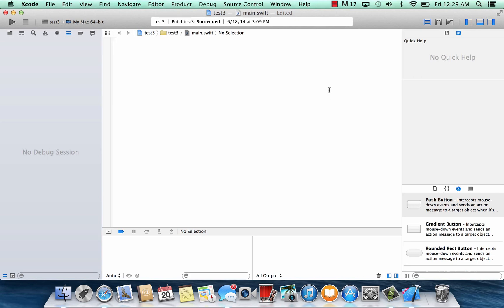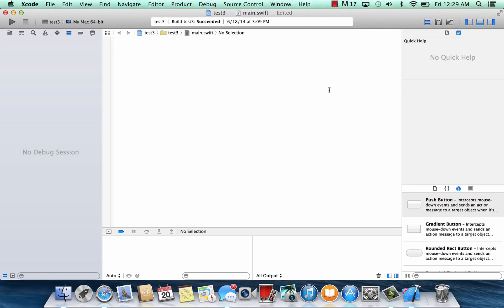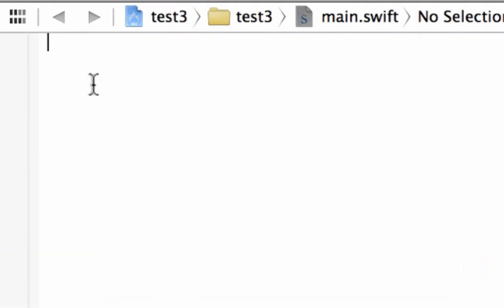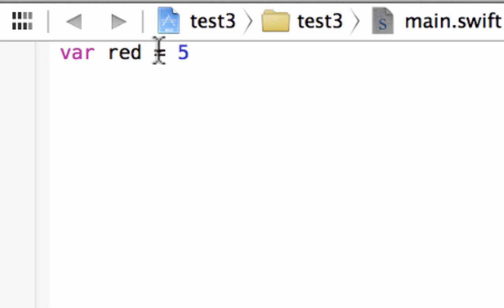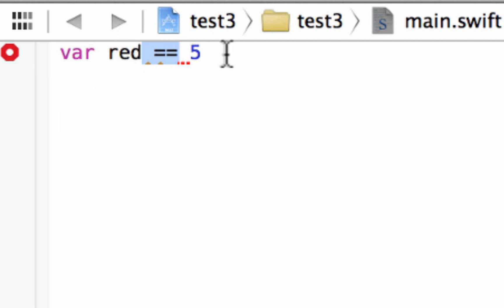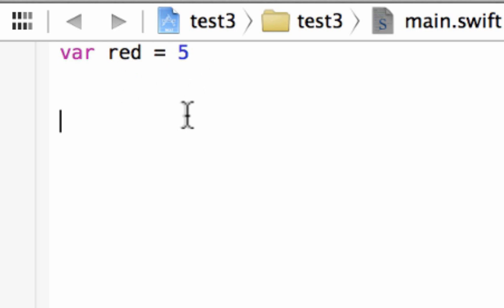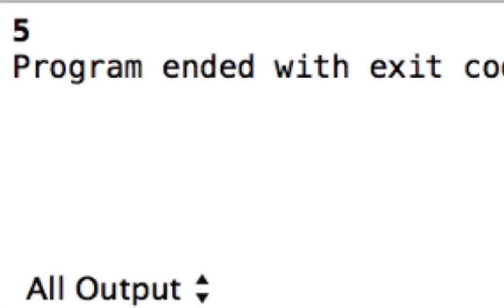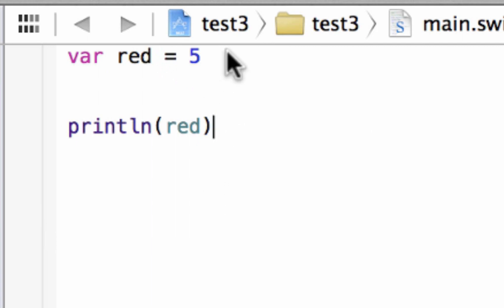Swift Programming Tutorial - 11 - Assignment Operator